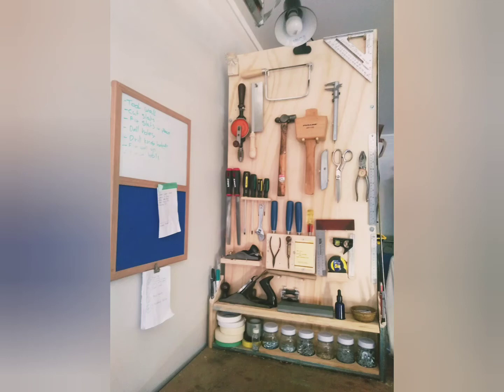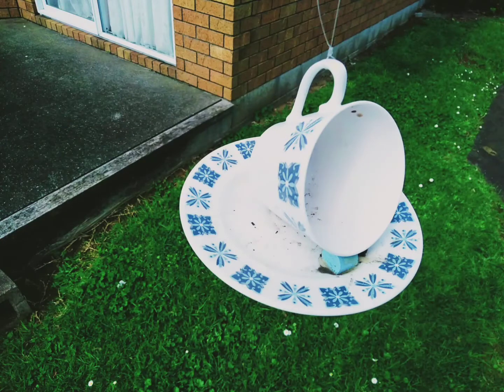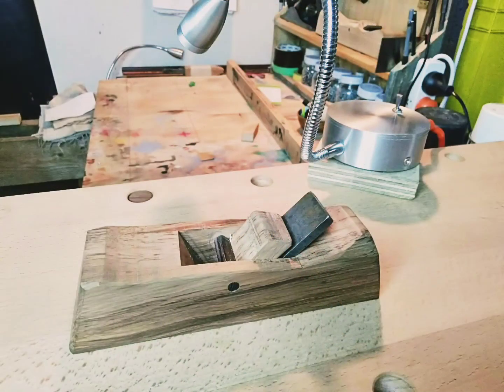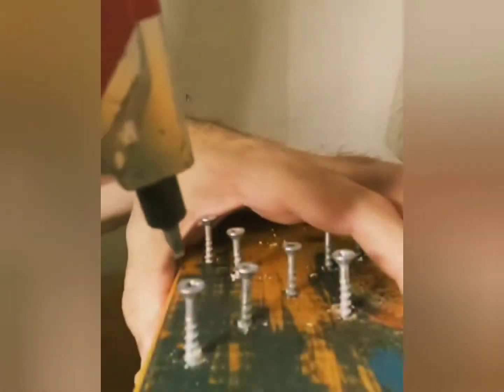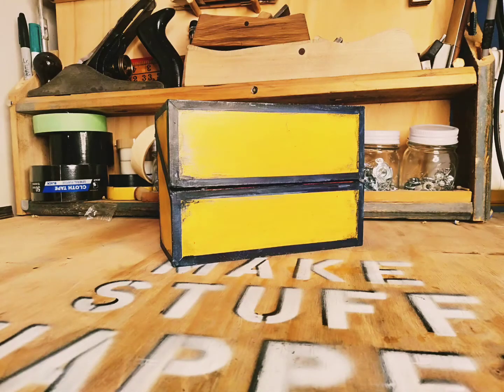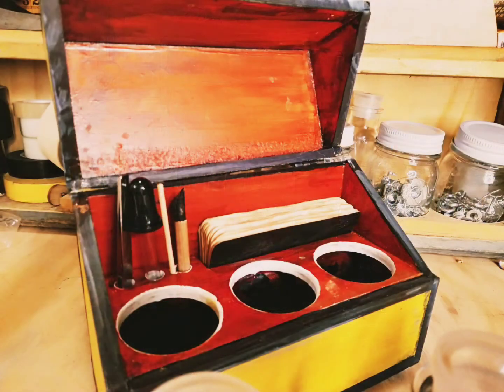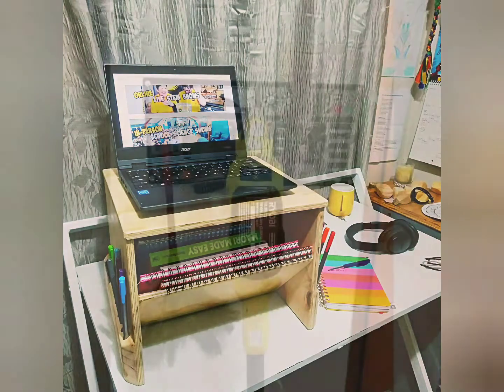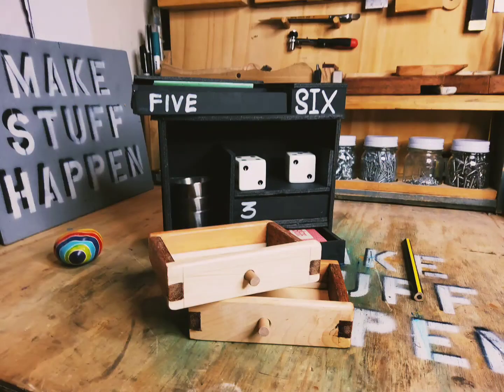Past projects and beyond!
creating this video has been great for me. Hope you enjoy it and let us know your favorite project in the comments. I'm  really excited about sharing more in the future.